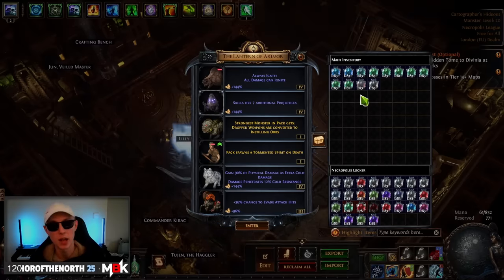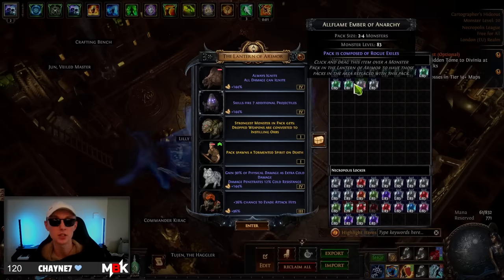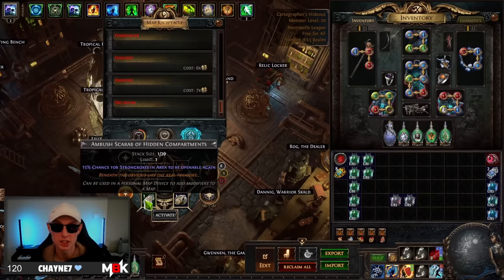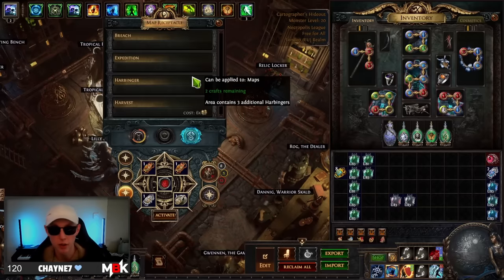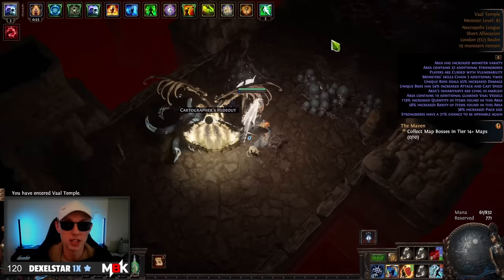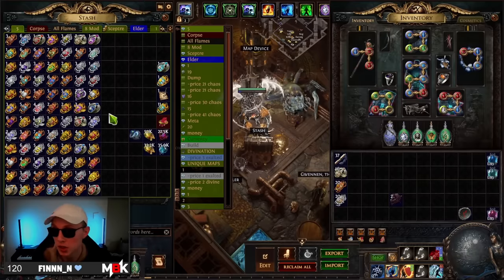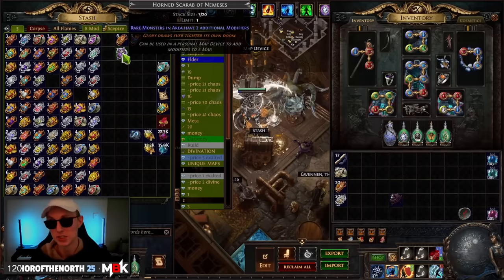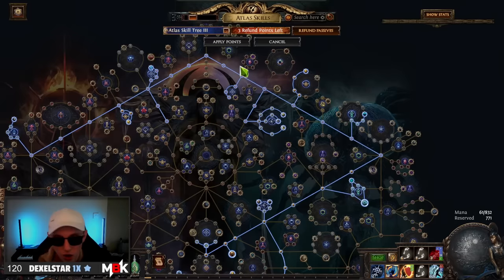The Best Way to use All Flames - Path of Exile 3.24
In this video milky talks about how to use all flames after the patch aswell as the Vaal Temple strongbox strategy to absolutely print the all flame rewards. This video focuses on using the Syndicate All Flame to drop a ton of scarabs but there are definitely other very strong combinations.

0:00 Intro
1:46 Changes to meatsack
3:00 Scarab Printing
5:00 In the Map
5:40 Results
6:45 Atlas Tree
9:07 Gimme Feedback